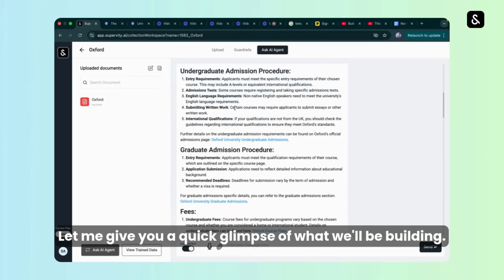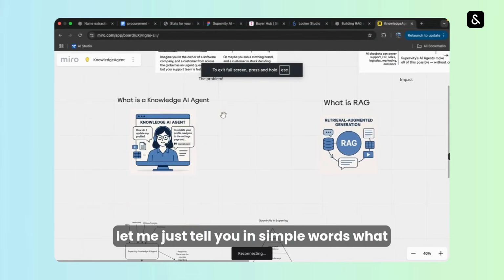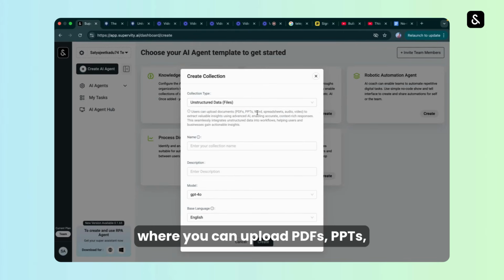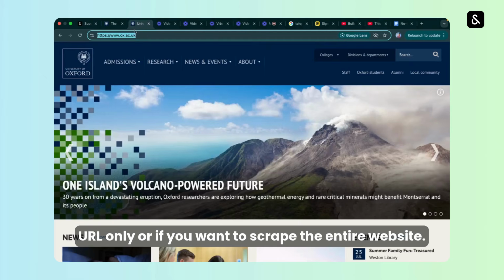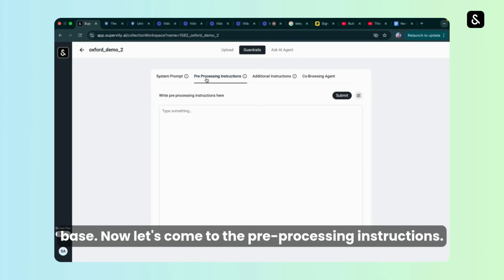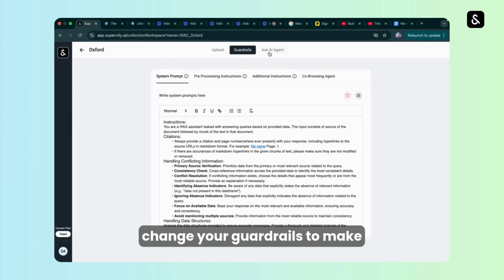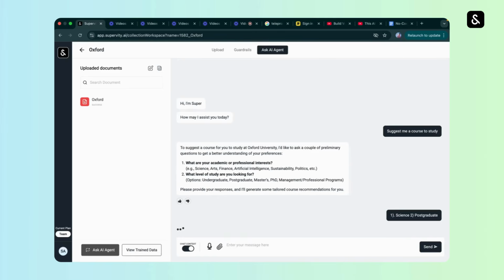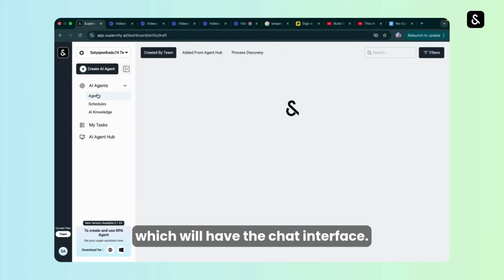Build a No-Code AI Chatbot from Your Docs, PDFs & Websites | Supervity AI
Want to build powerful AI chatbots in minutes, without writing a single line of code?

In this official walkthrough, Satyajeet Kadu, Developer Growth Lead at Supervity AI, shows you how to create intelligent, no-code chatbots that can read and respond to content from your:

 PDFs
 Excel sheets
 PowerPoint files
 Websites and HTML pages

All using natural language prompts and Supervity’s visual builder.

🔧 What you'll learn:

How to upload different knowledge sources
How to set tone, style, and safe boundaries for your bot
How to deploy & embed the chatbot anywhere

Perfect for: Founders, customer support, product teams, and automation builders

Chapters:

00:00 Intro – What We’re Building
00:10 How AI Chatbots Work with Supervity
00:33 Quick Demo Preview
01:00 Step-by-Step Build
03:30 Adding Data (PDFs, Sites, Sheets)
06:00 Customize Guardrails & Tone
08:00 Embed Your Chatbot
09:30 Final Thoughts & Next Steps